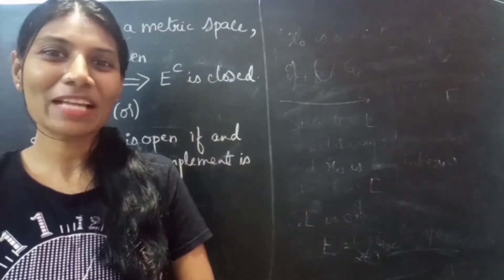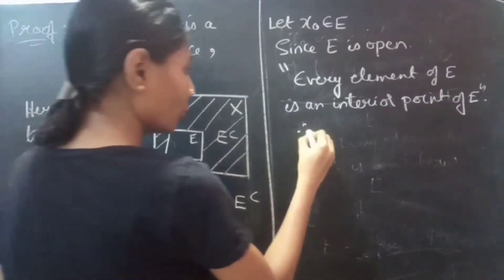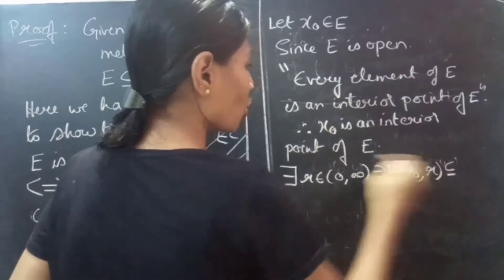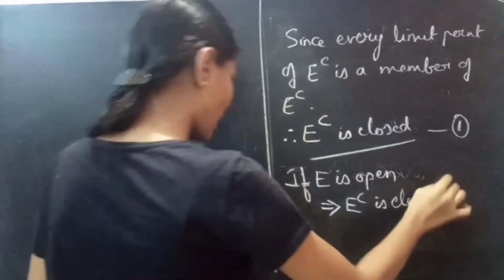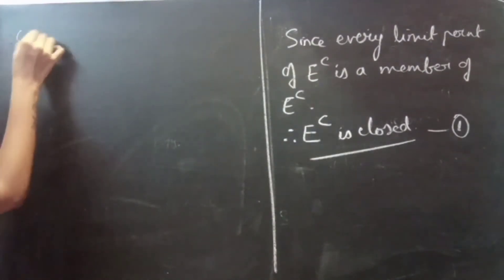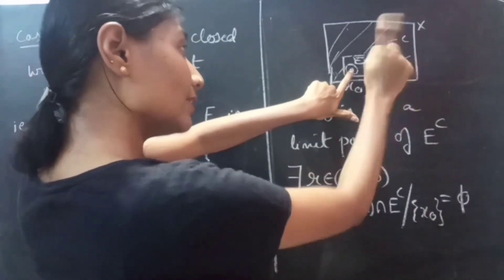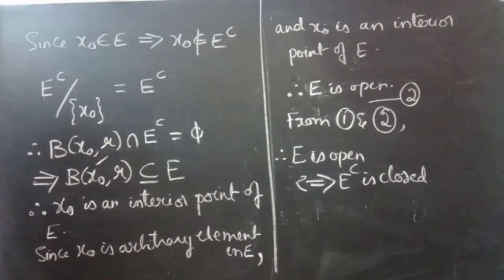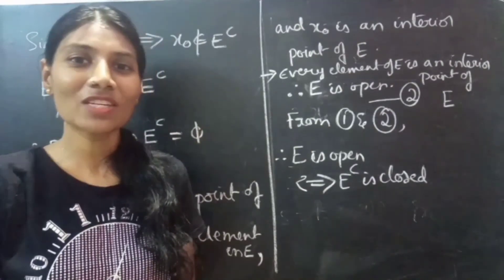A set E is open iff it's complement is closed.|Topology|Part-07|MscMaths|MathsPulse|Lec73